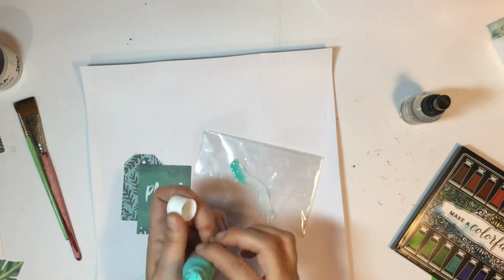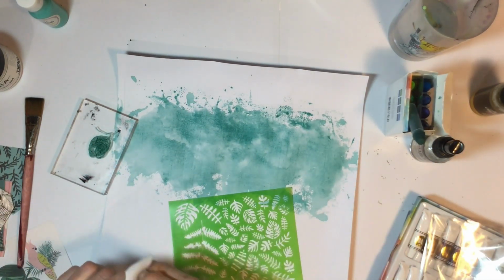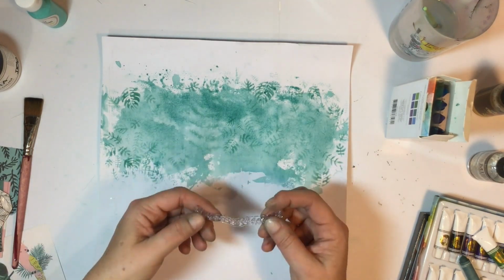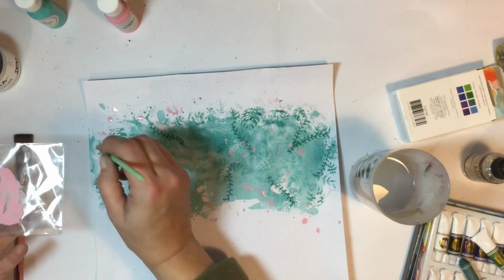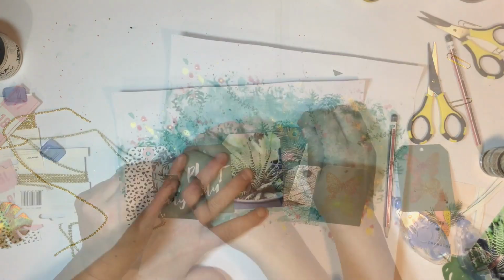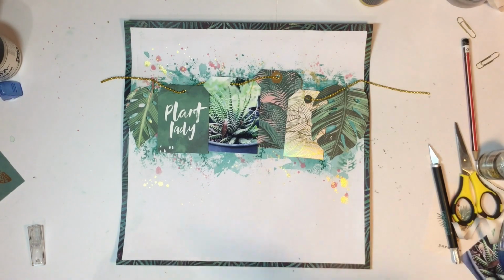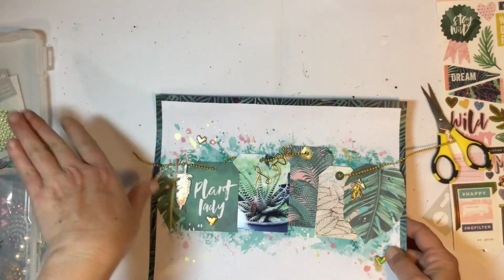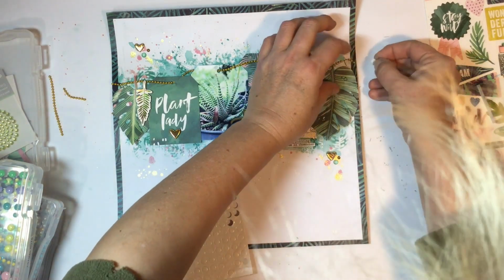Kitaholic Kits - 12x12 Layoutit Deb